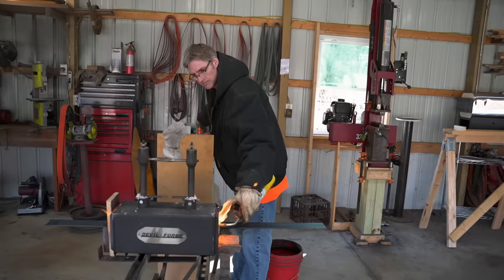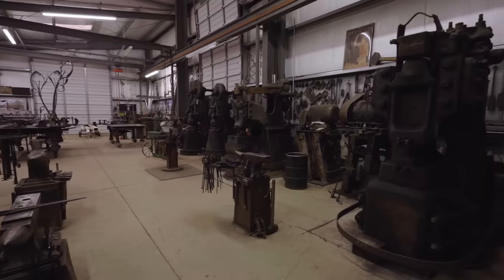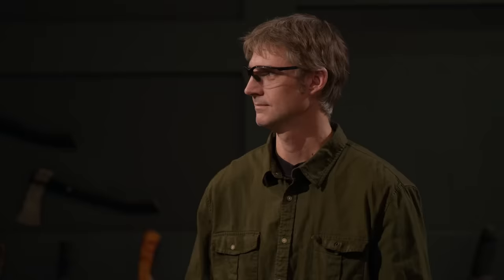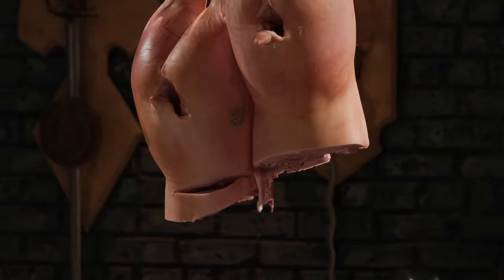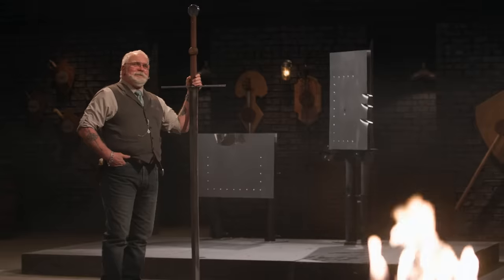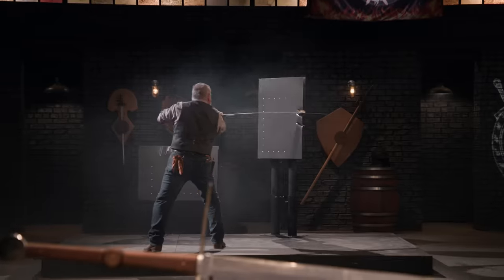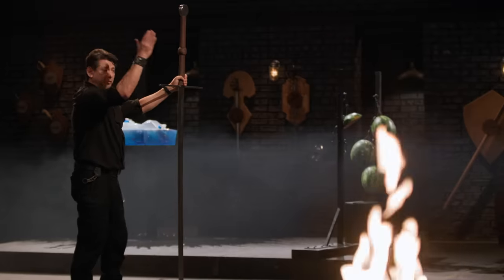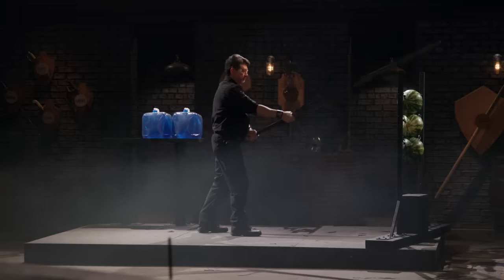MASSIVE SWORD is the LARGEST EVER Used in Battle! | Forged in Fire (Season 9)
This is the largest European sword to EVER be used in combat, but will our bladesmiths be able to replicate this huge weapon? Find out in this clip from Season 9, Episode 23, "Supersized Swords."